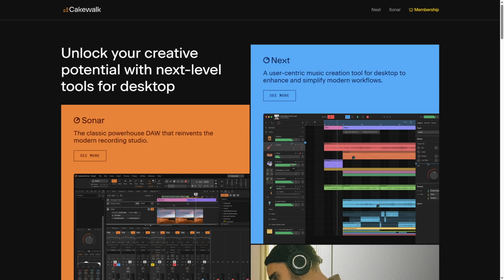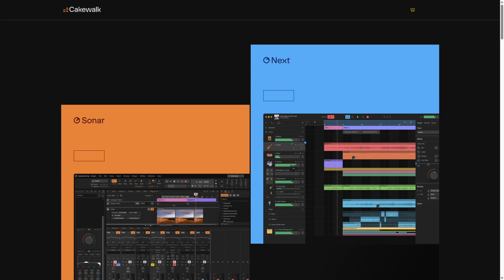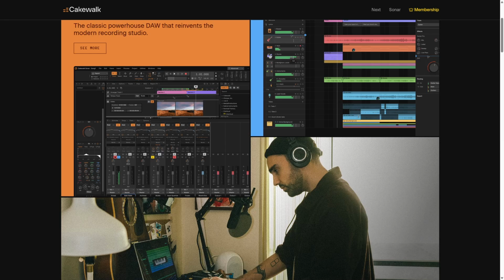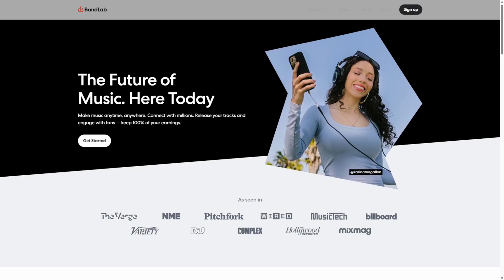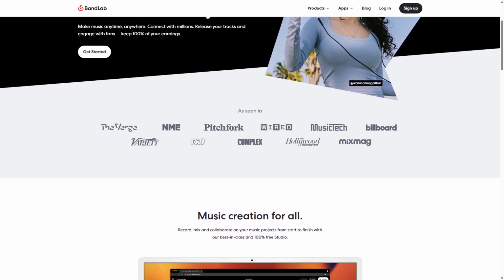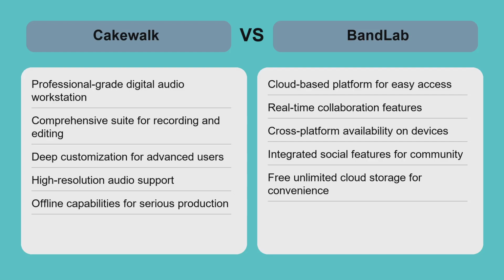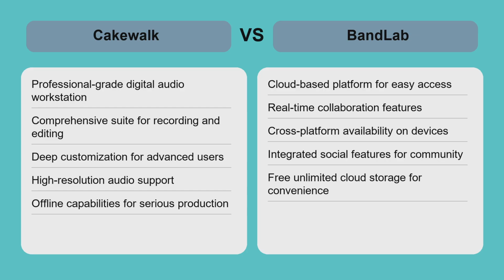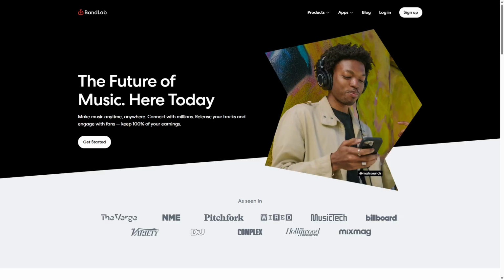Cakewalk vs BandLab Which Music Production Software Wins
This video teaches you the key differences between Cakewalk and BandLab, two popular music production software options. We compare their features, user interfaces, sound quality, and workflow to help you decide which one suits your music creation needs best. Whether you're a beginner or an experienced producer, this detailed comparison will guide you through the strengths and weaknesses of each platform. By the end of the video, you'll have a clearer understanding of which software can enhance your music production process.

We cover everything from built-in instruments and effects to ease of use and compatibility with various devices. Additionally, we discuss pricing models and community support to ensure you make an informed decision.